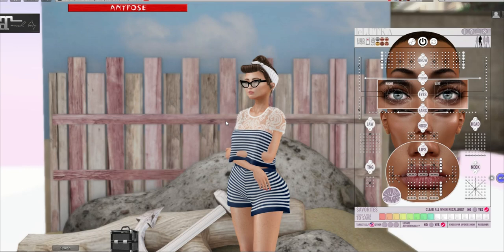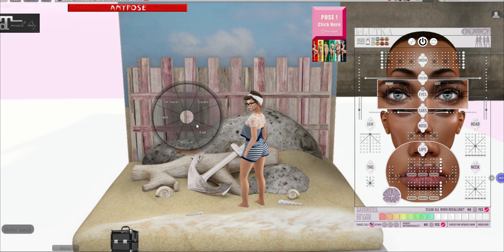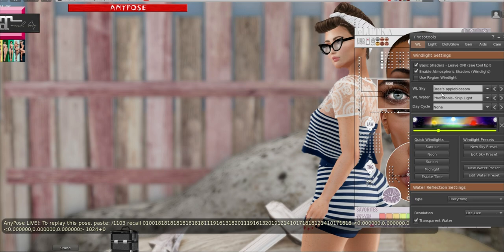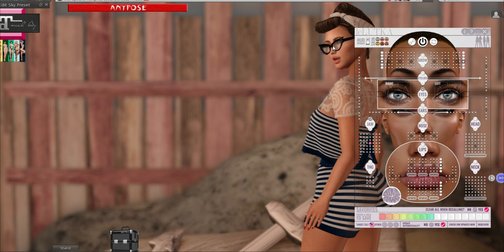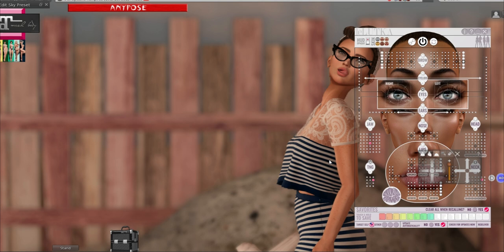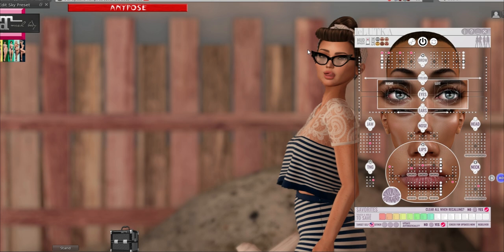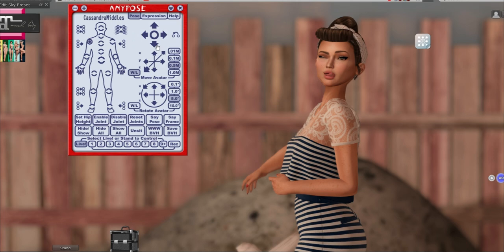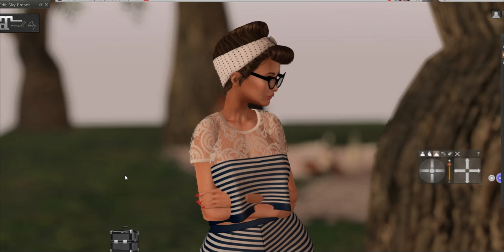Using the Lelutka Axis Hud in a Photo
There's a giveaway message at the end of this video that I added while Editing! Please do watch to see how you can win a Lelutka Axis Hud! I'll be picking one winner! Now then, this is the part 3 of my Lelutka Axis Hud videos, where I show you how to use the hud during a practical application of taking a simple photo! I'm most likely going to be using this in any future 'Get Ready With Me' Videos.

( you can buy at the SLURL too)